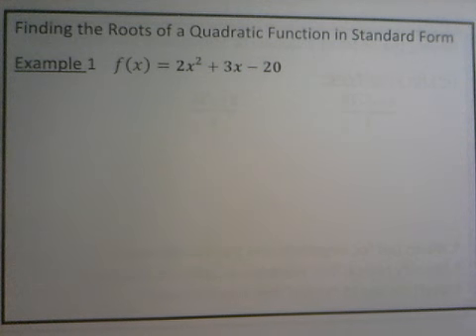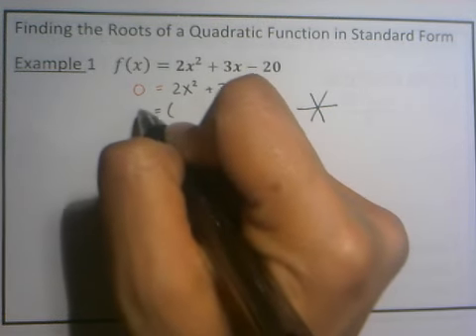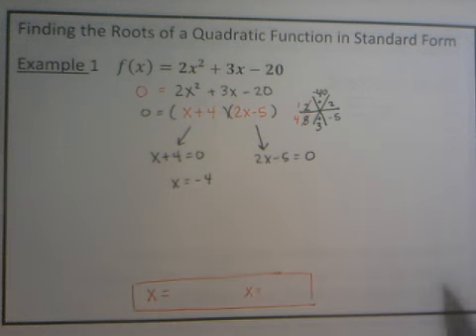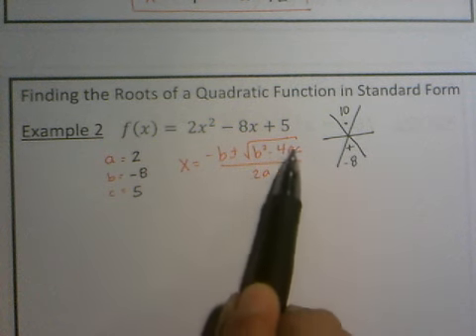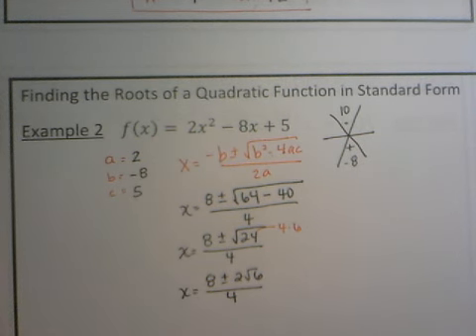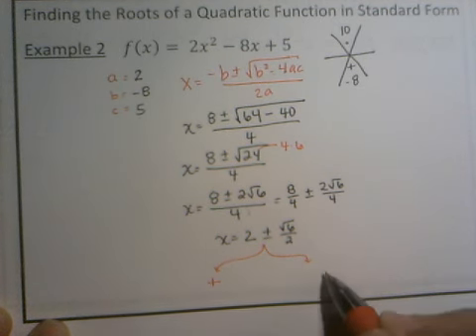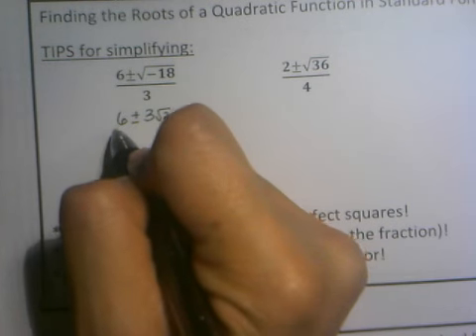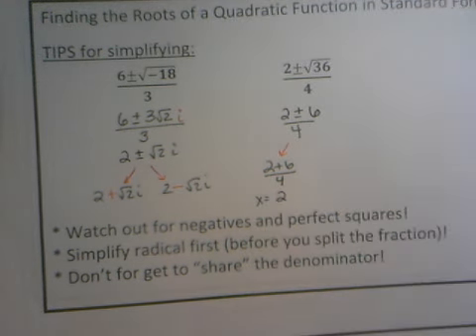(LT 3.3) Finding the roots of a standard form quadratic.